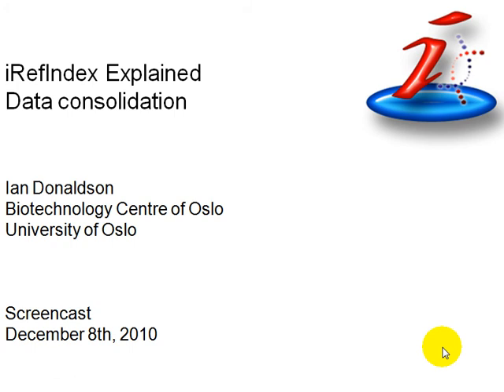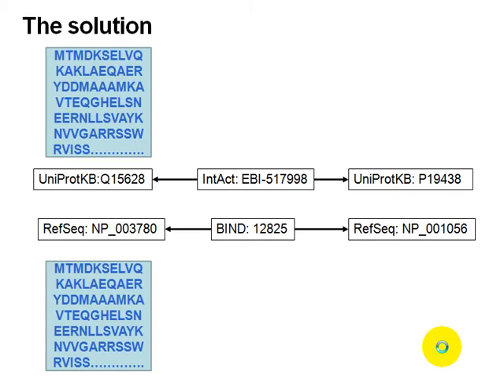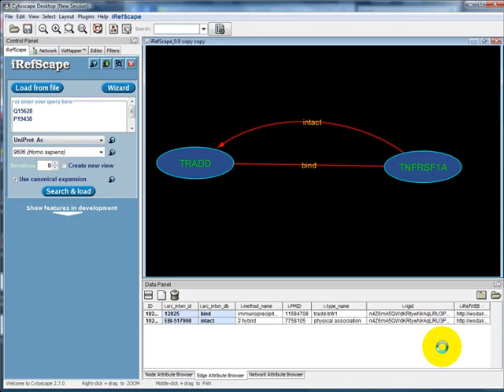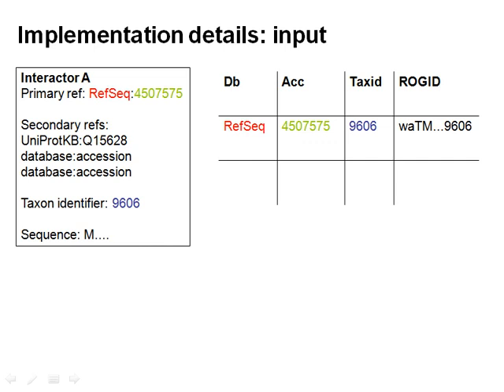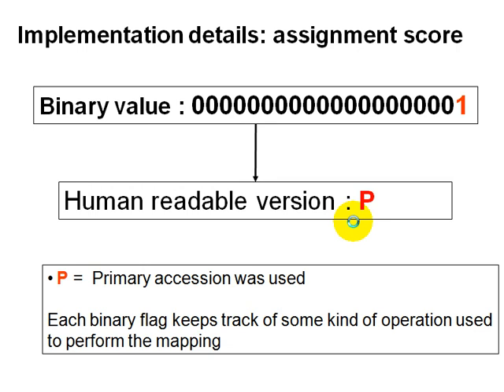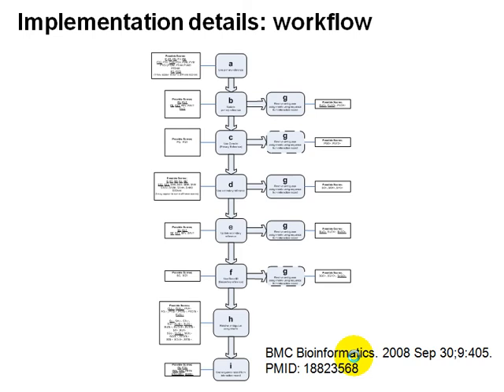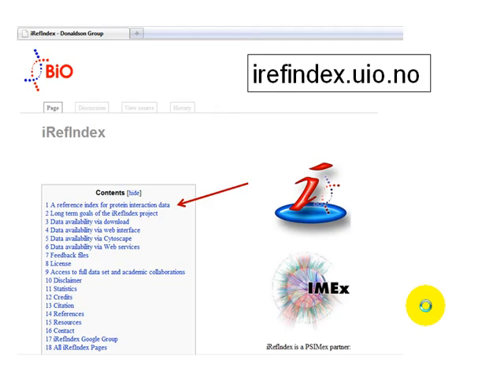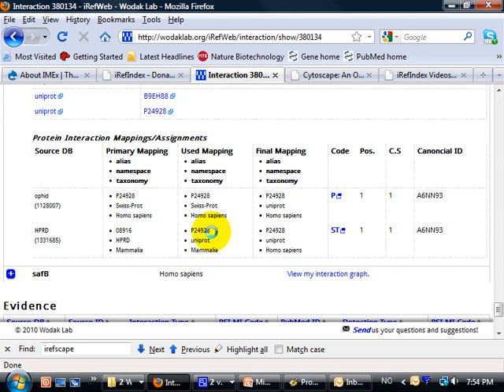iRefIndex data consolidation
A look at the iRefIndex data consolidation process.

iRefIndex assigns a global unique identifier (rigid) which looks like 'tjWXXjgPyHyT2J6EwED8zK2x18U' to identify interactions that are identical (according to the sequence and taxon ids of the interactors). iRefIndex also assigns similar looking keys to protein interactors. These keys are global meaning they can be generated by anyone using the method described in the paper. This method allows users to integrate their own data with the iRefIndex in a way that ensures proteins with the exact same sequence will be represented only once.